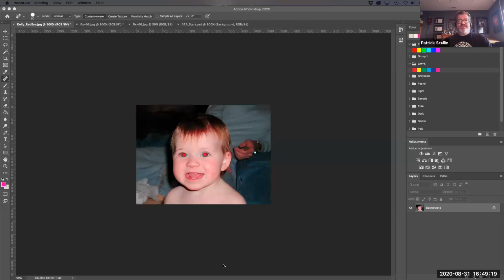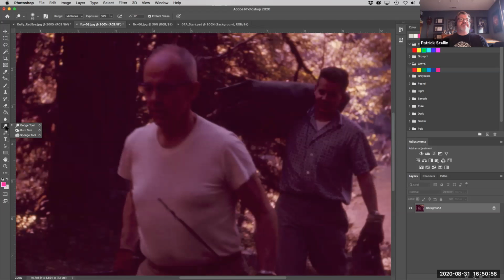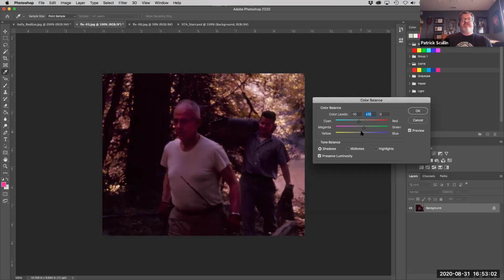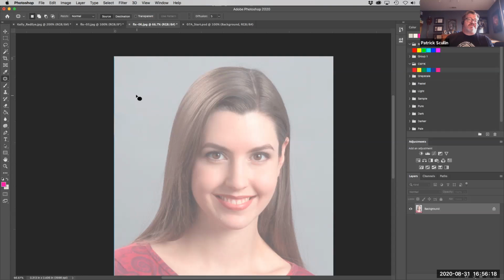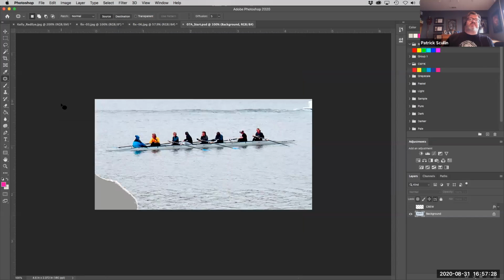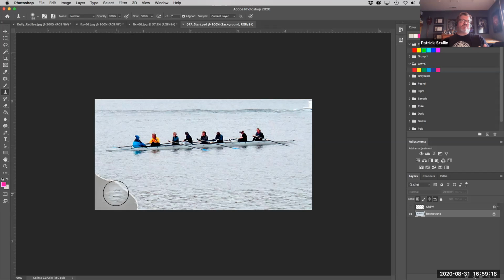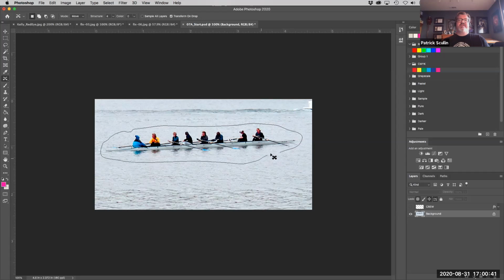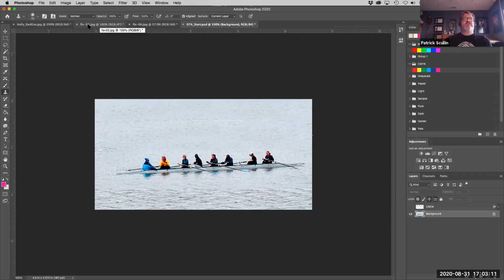How to Retouch an Image in Photoshop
Professor Patrick explains how to use some of the basic retouching tools in Adobe Photoshop.